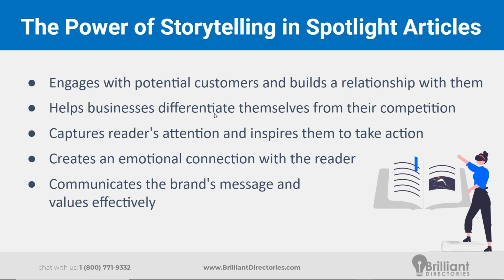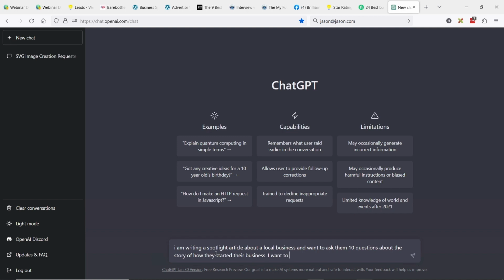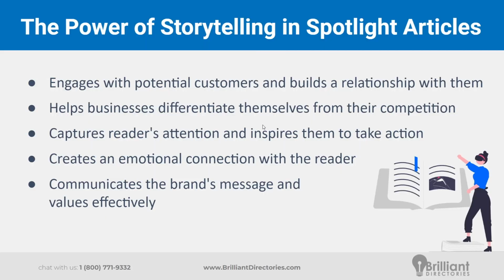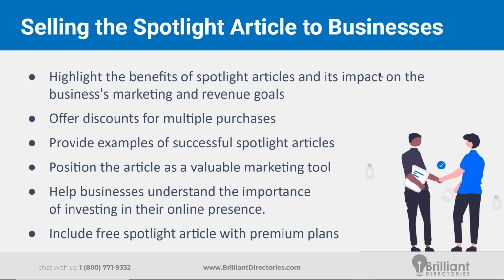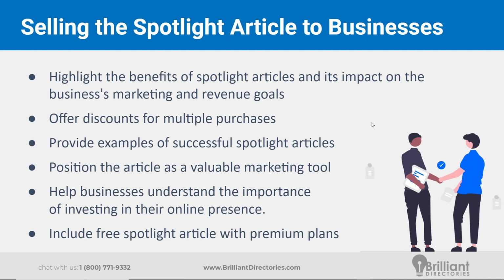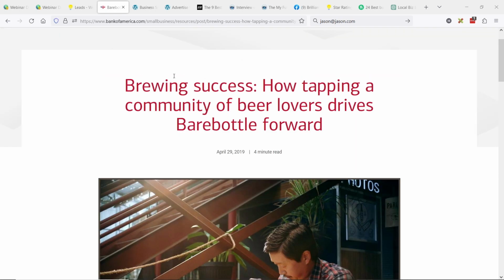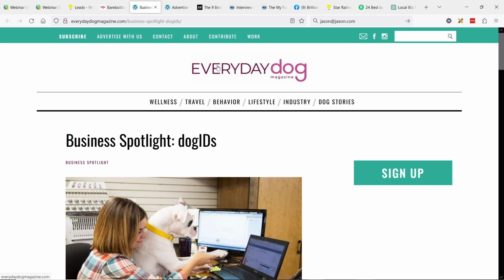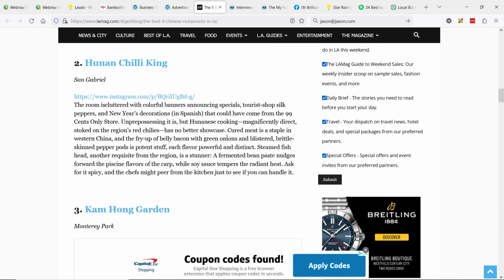How to Sell SPOTLIGHT ARTICLES to Your Members ⭐️ Website Best Practices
👋 In this video, we discuss best practices for selling featured spotlight articles to your members.

🧭 Video Chapters:

0:00 - Introduction
0:55 - Benefits of Spotlight Articles for Businesses
3:40 - What to Include in a Spotlight Article
7:43 - The Power of Storytelling in Spotlight Articles
10:54 - Using ChatGPT for help writing spotlight articles
12:36 - Measuring the Success of a Spotlight Article
17:33 - Selling the Spotlight Article to Businesses
21:14 - 4 Spotlight Article Examples
25:20 - Let’s Recap the Benefits!